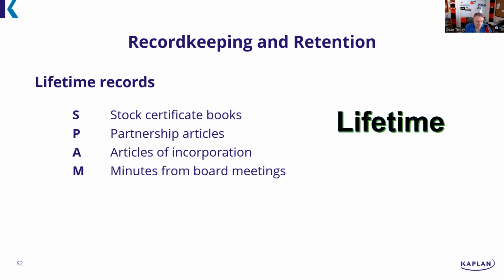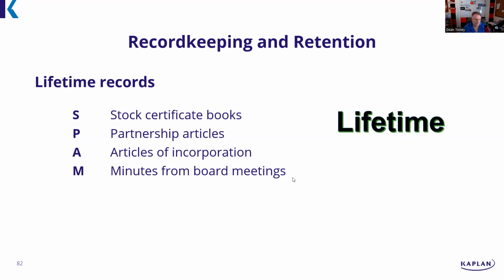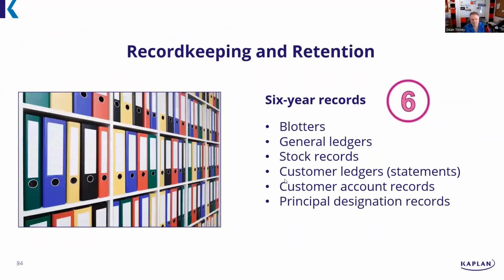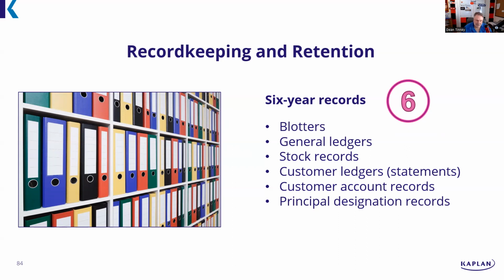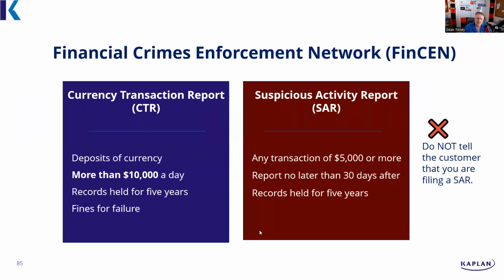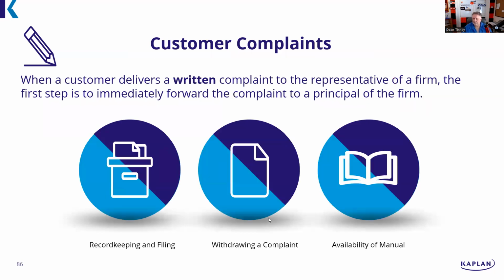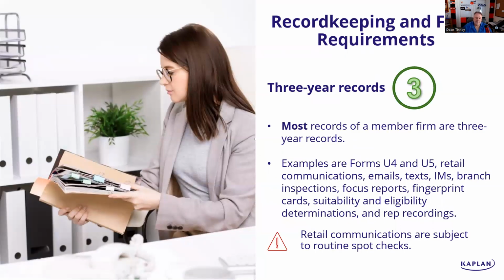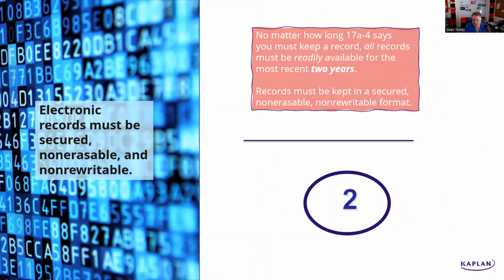SPAM 6-5-4-3-2. B/D Record Retention. SIE Exam, Series7 Exam, Series 10 Exam, Series 24 Exam